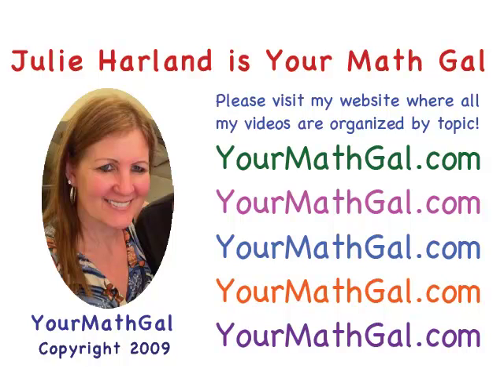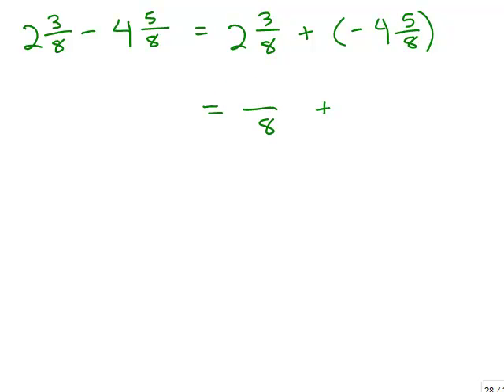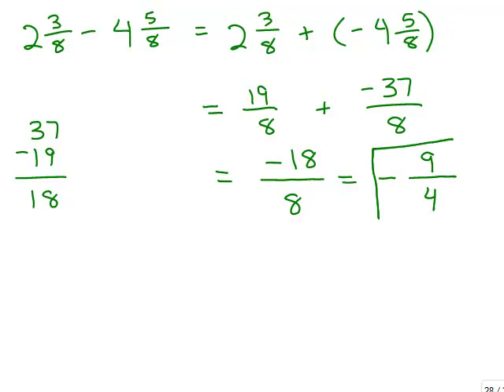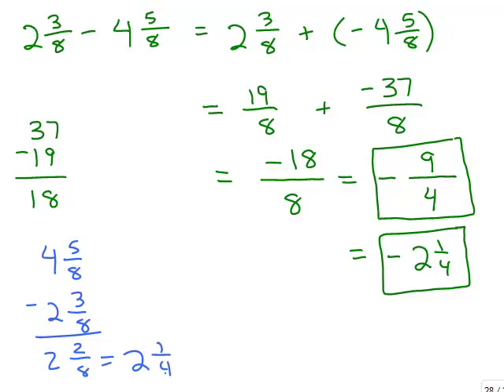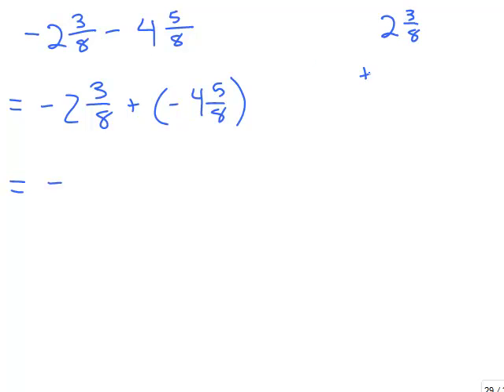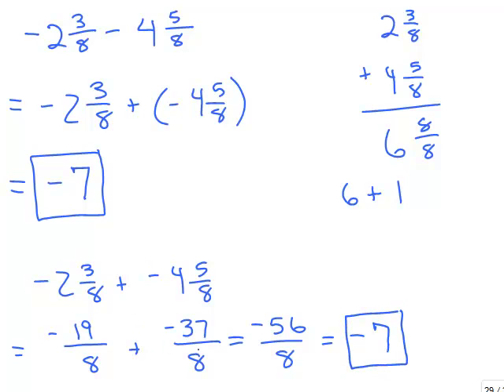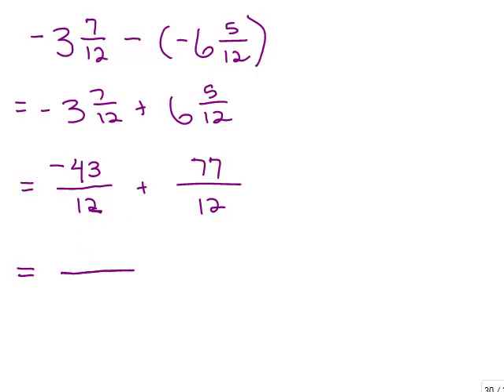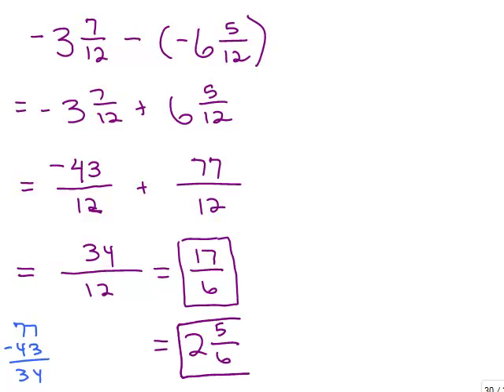Subtract negative mixed numbers common denominators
Shows how to subtract mixed numbers that are negative and have a common denominator.  Youtube videos by Julie Harland are organized

subnegmixcomden.mp4